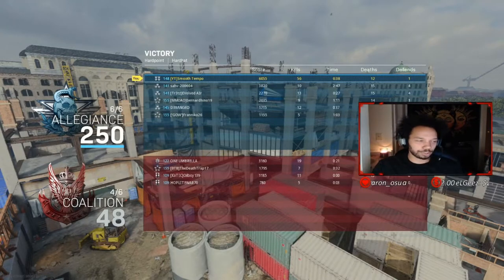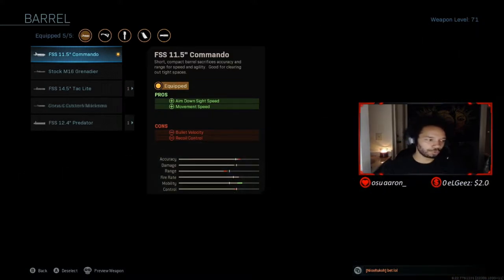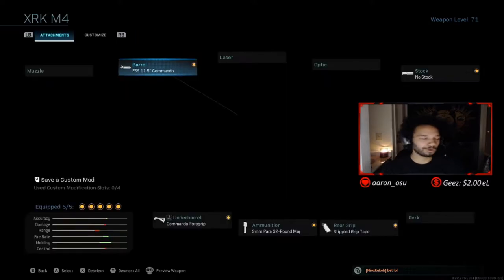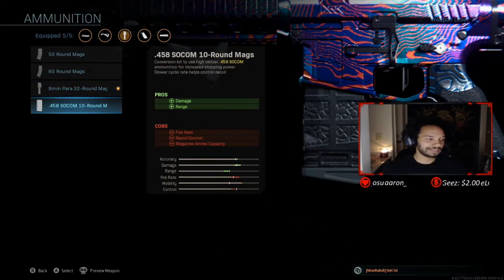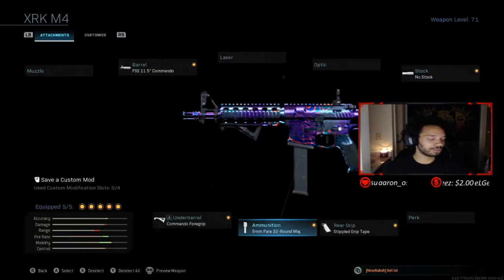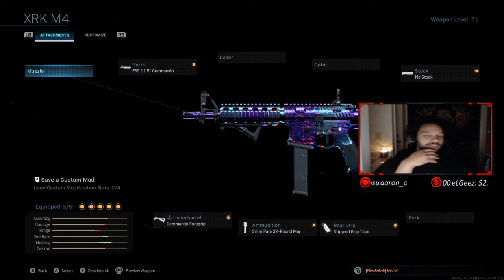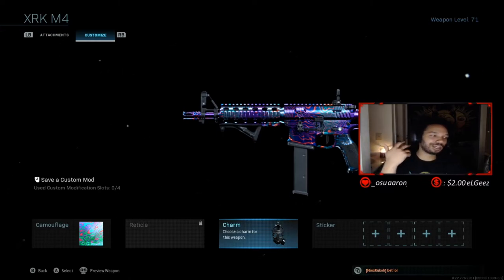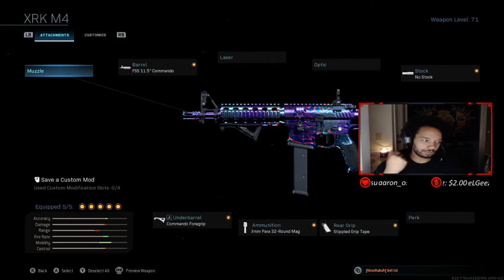BEST M4 *SUB* CLASS SETUP!! | (Call of Duty: Modern Warfare Gameplay)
What's up everyone and thanks for clicking on the video!

This is the best M4 submachine gun class setup! I felt like trying something out of the box for a video and for my first game using this gun I completely shredded the enemy team! I'm starting to have a lot of fun with Youtube and making these gameplays in general so if your enjoying the content PLEASE show some love to the like and subscribe buttons!!

Attachments:
Barrel- FSS 11.5" Commando
Stock- No Stock
Rear Grip- Stippled Grip Tape
Ammunition- 9mm Para 32-Round Mag
Underbarrel- Commando Foregrip

I'm also playing over on twitch just about every day if you want to watch me live!